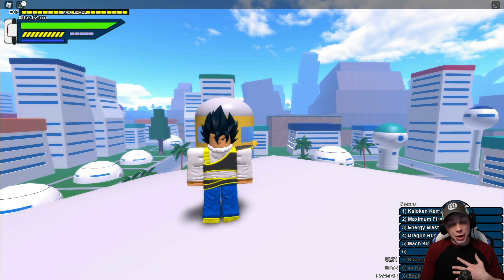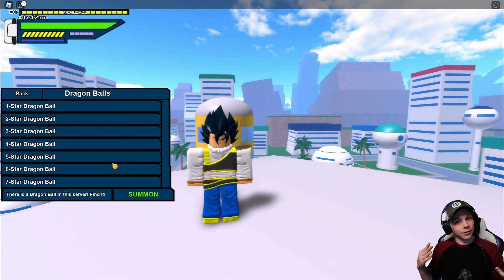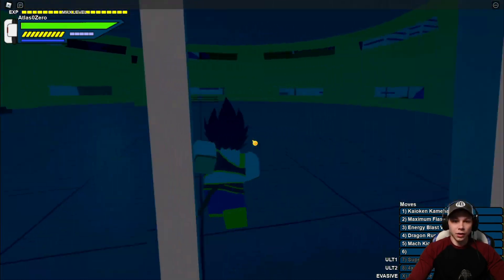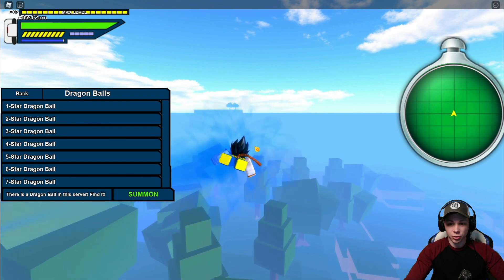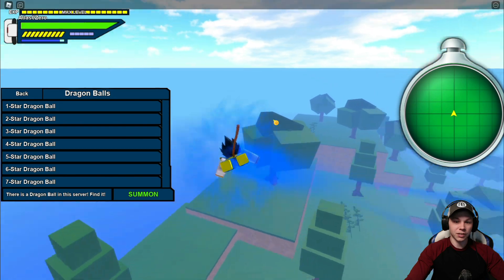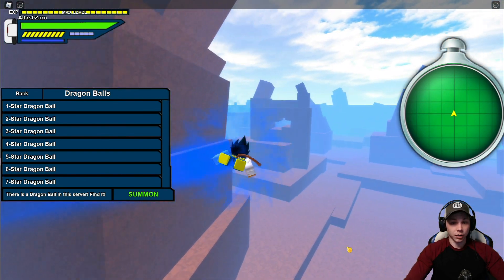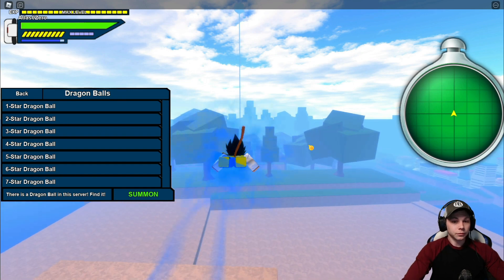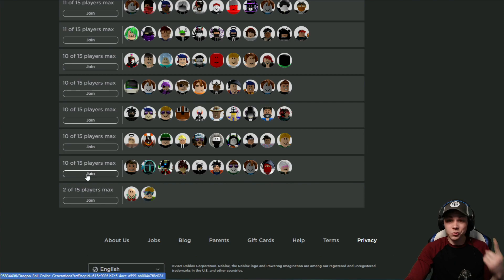Fastest Way to Find Earth Dragon Balls! Dragon Ball Online Generations Roblox! Dragon Ball Locations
This shows the FASTEST and EASIEST way to find the Dragon Balls on Earth in Dragon Ball Online Generations!